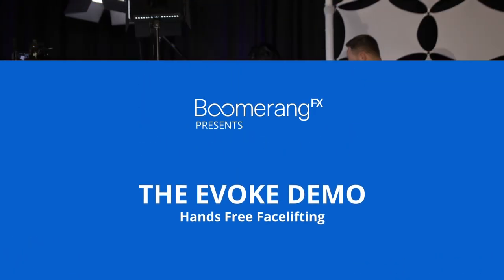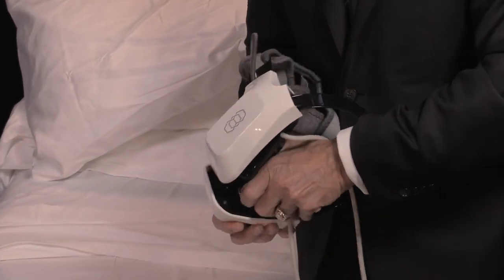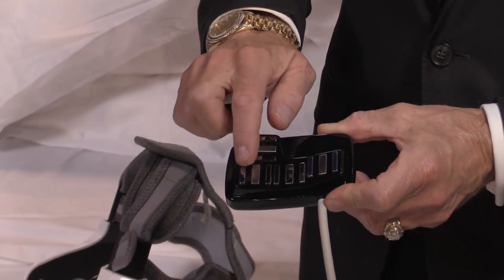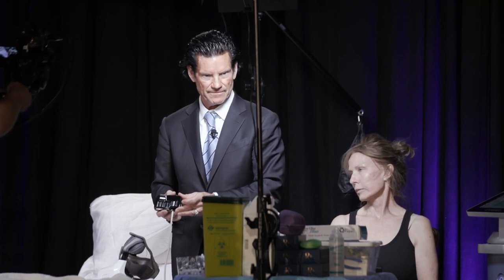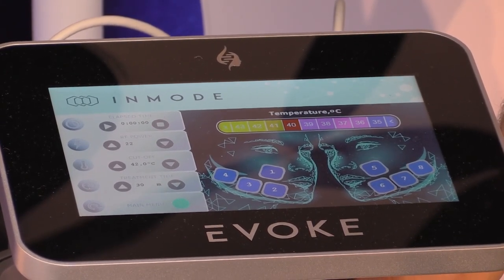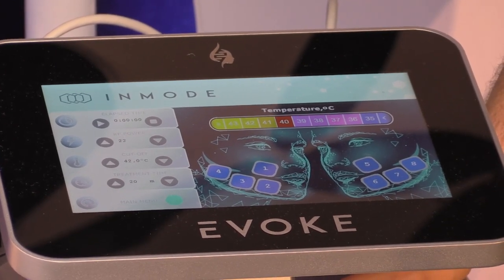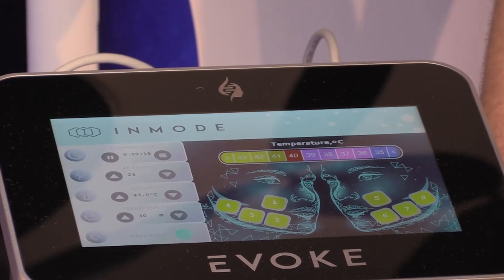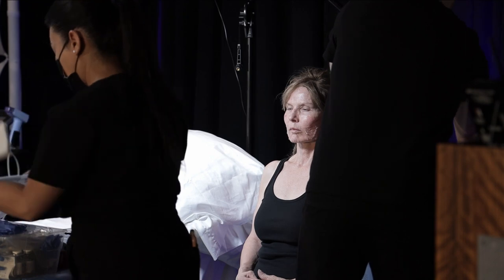Facial Rejuvenation with Evoke by InMode | Real Client Journey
👇 Today's video is all about Evoke by InMode, an advanced solution for hands-free facial remodeling. If you've been searching for a non-invasive way to sculpt and refine your facial features, you won't want to miss this!

👩‍⚕️ Journey with us as we document a client's transformative experience with Evoke. From the initial consultation to the final breathtaking reveal, we're offering a thorough look at this cutting-edge facial remodeling procedure.

🌟 Results: Behold the stunning transformation as our client's facial features become more refined, contoured, and youthful. The before-and-after images are nothing short of spectacular!

🔬 Evoke leverages clinically proven radiofrequency technology to deliver volumetric heating to the skin's subdermal layers. This treatment remodels the dermis and subdermal tissue to deliver more defined facial characteristics.

If you found this video informative and inspiring, make sure to give it a LIKE 👍, SHARE it with those interested in facial remodeling, and SUBSCRIBE to our channel for more beauty and wellness content.

Have any questions or thoughts? Leave them in the comments section below, and our expert team will be thrilled to respond.

Together, let's Evoke your inner beauty and redefine your facial aesthetics! 💖

Stay radiant! ✨